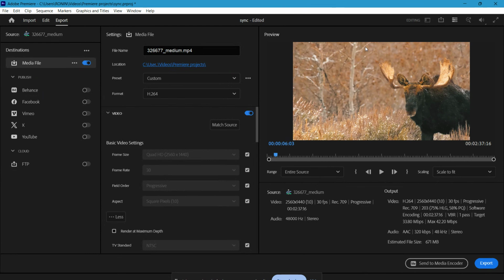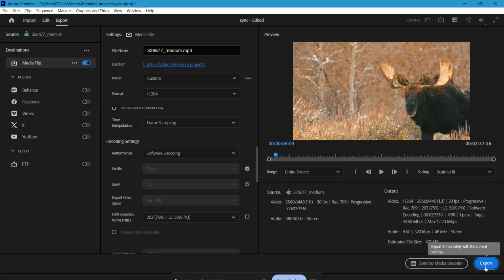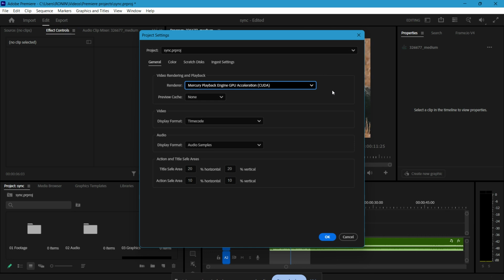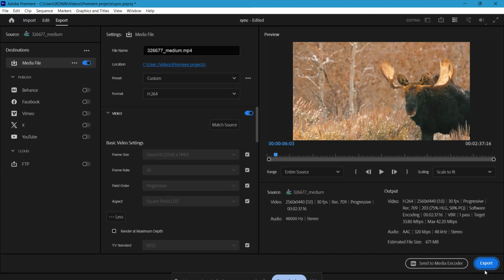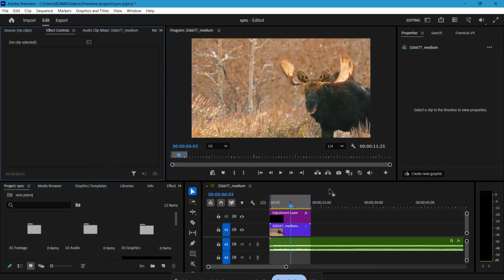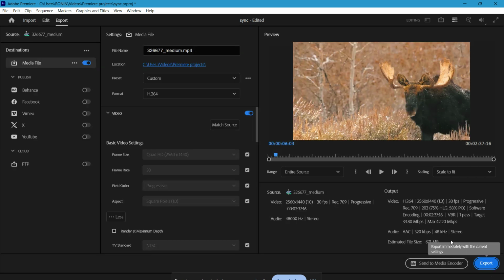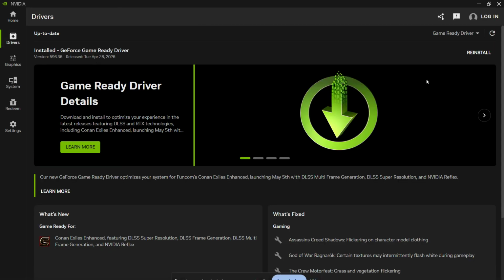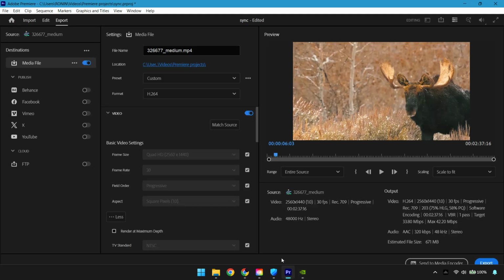Premiere Pro Export Error Selector 9 (Easy Fix Guide)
Learn how to fix Premiere Pro Export Error Selector 9 with simple step-by-step troubleshooting. This guide covers software encoding, software-only rendering, cache clearing, problem clip isolation, and driver updates.

🕚Timestamps:
0:00 Intro
0:30 Switch to Software Encoding
1:13 Change the Project Renderer
1:41 Clear the Media Cache
2:18 Isolate the Problem Clip
2:57 Update Graphics Drivers and Codec Support

✍️What You'll Learn In This Video:
• How To Switch To Software Encoding In Premiere Pro
• How To Change The Renderer To Mercury Playback Engine Software Only
• How To Clear Premiere Pro Media Cache Safely
• How To Isolate A Problem Clip Causing Export Errors
• How To Update Graphics Drivers For Better Premiere Pro Stability
• How To Install HEVC Support For Export Troubleshooting

💡Pro Tips:
• Start with software encoding before changing deeper project settings
• If export fails at the same percentage, the issue is usually a specific clip or effect
• Use NVIDIA Studio Drivers for more stable Adobe performance
• Clear cache files after major updates or repeated export problems
• Temporarily disable third-party plugins when testing the export